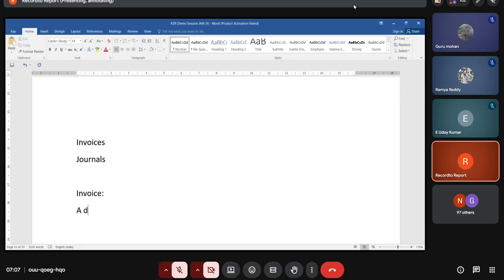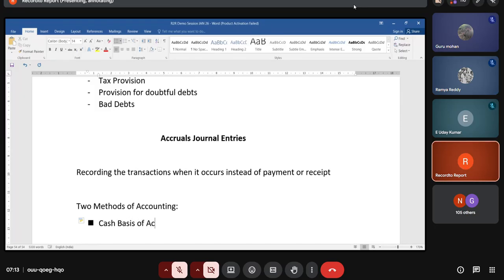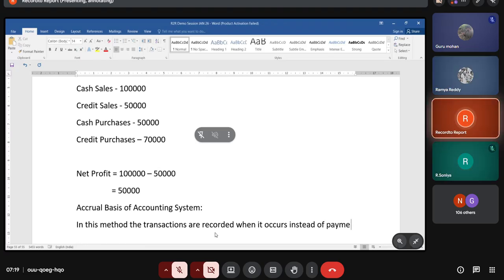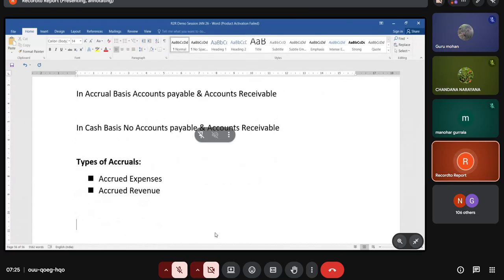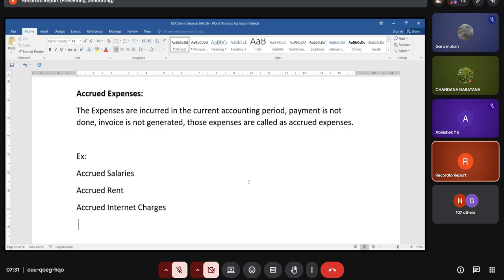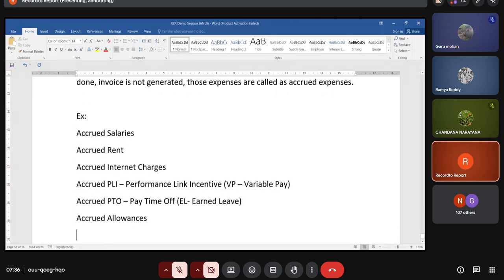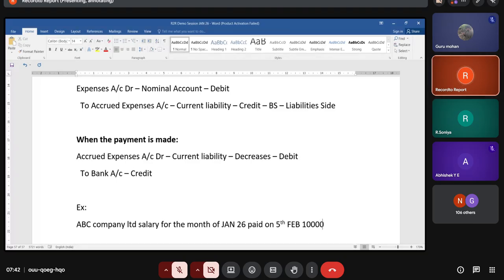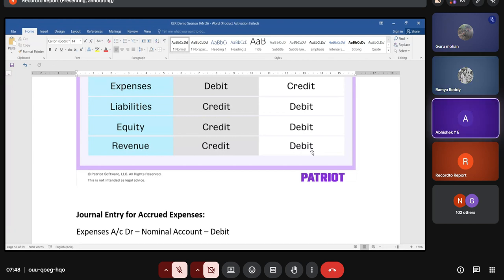Class 9 Screen Recording 2026 02 09 074957